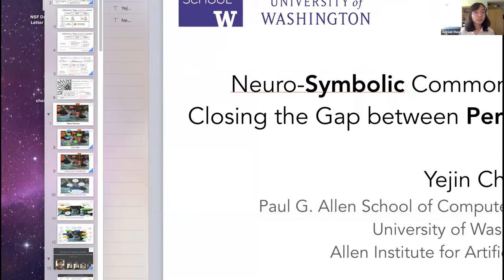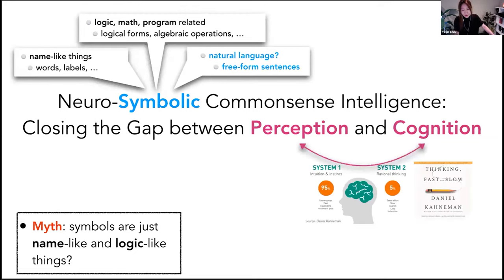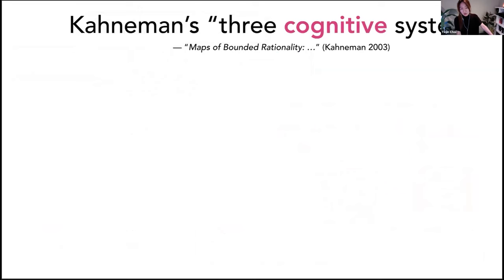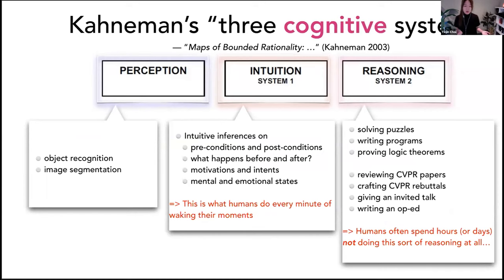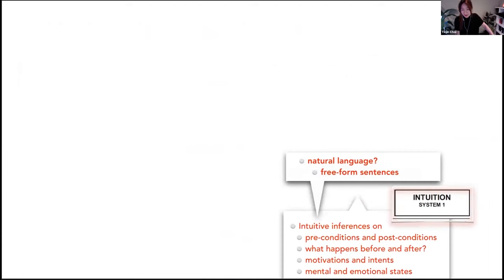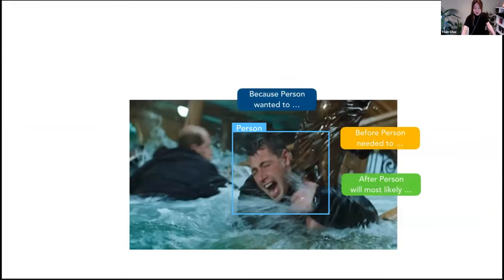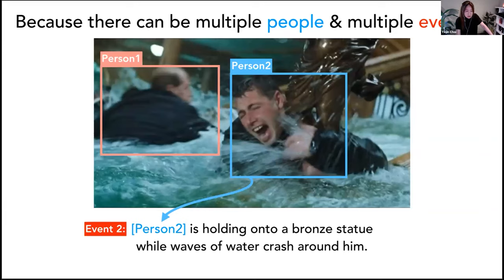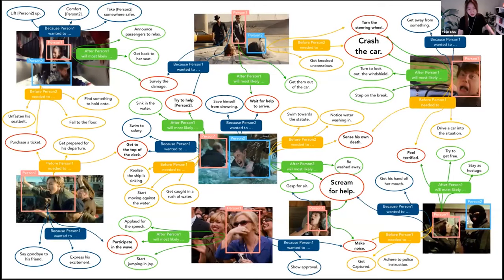Neuro-Symbolic Commonsense Intelligence | Yejin Choi